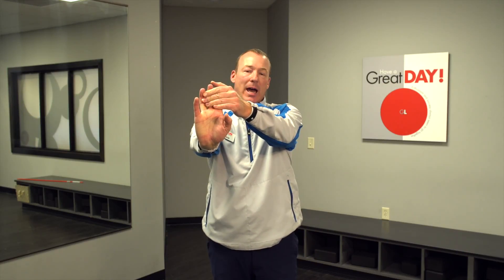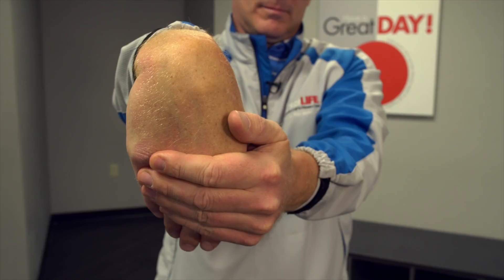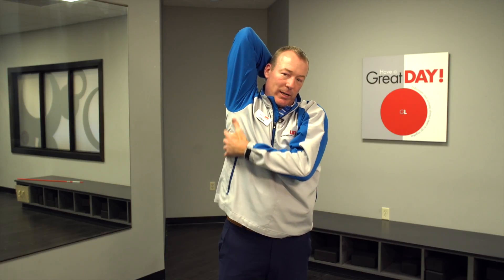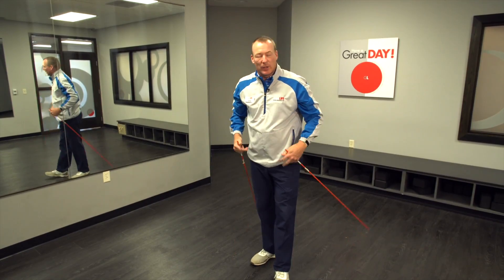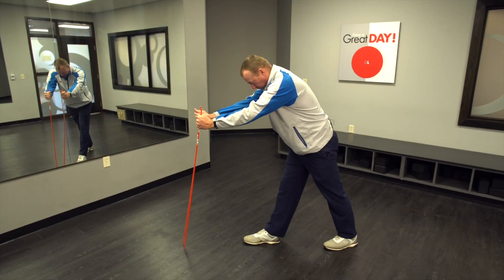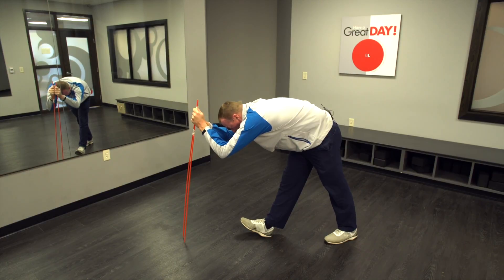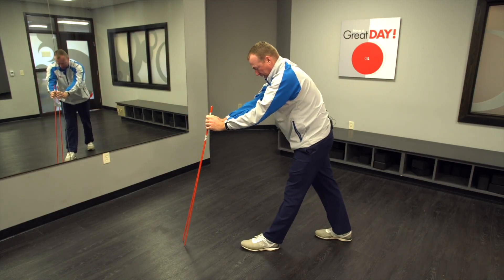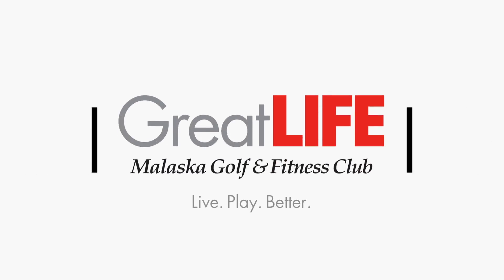Get stretching for golf season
Simple stretches from GreatLIFE golf director Jason Sudenga help you get ready for the season.